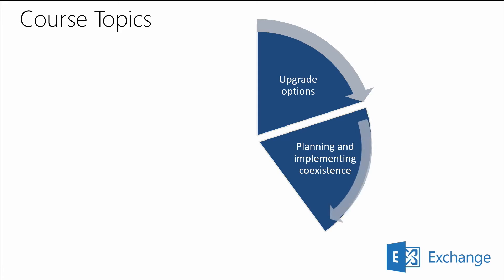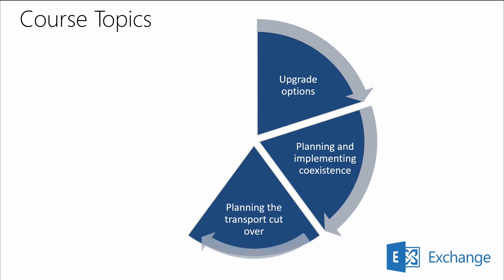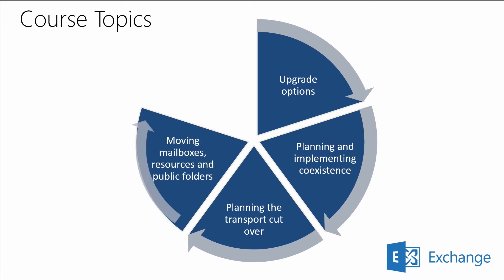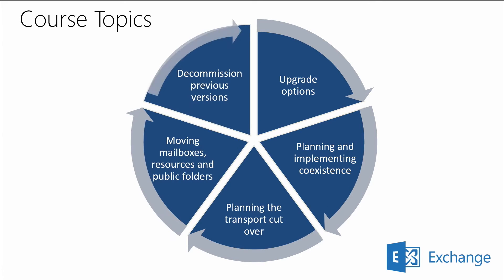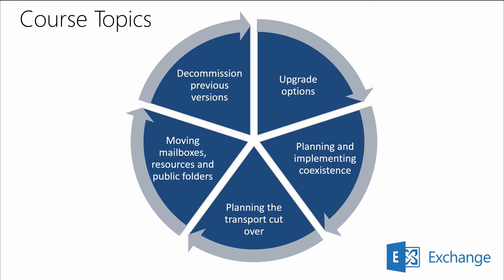Microsoft Exchange Server 2016: Hybrid Topologies with Office 365 | Microsoft on edX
Learn how to plan, deploy, and troubleshoot on-premises Exchange Server 2016 with Office 365.

Is your Microsoft Exchange 2016 organization planning to coexist with or transition to Office 365? If so, you need to setup a hybrid topology with Office 365. In this computer science course, you will learn how to plan coexistence with Exchange 2016 and Office 365 as well as plan, deploy and manage a hybrid configuration.

Specifically, you will learn how to:

- Evaluate limitations of the Hybrid Configuration Wizard
- Plan and manage hybrid deployment OAuth-based authentication
- Plan and configure certificate and firewall requirements for Exchange Hybrid set-up
- Troubleshoot transport and client access with Exchange Online
- Troubleshoot directory synchronization
- Troubleshoot AD remediation for directory synchronization
- Plan create and configure namespaces for coexistence
- Plan and configure proxy redirect
- Plan firewall configuration for coexistence
- Plan and configure for mail flow requirements
- Plan for mailbox migrations.

This course is part of the Microsoft Exchange Server 2016 XSeries By completing this course, you will gain a better understanding of the message coexistence of Exchange Server 2016 with Office 365.